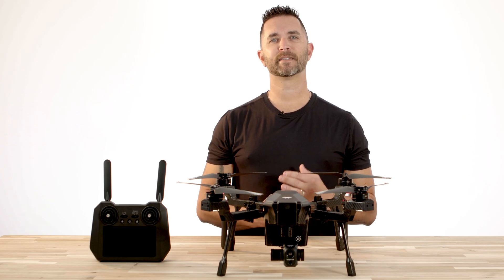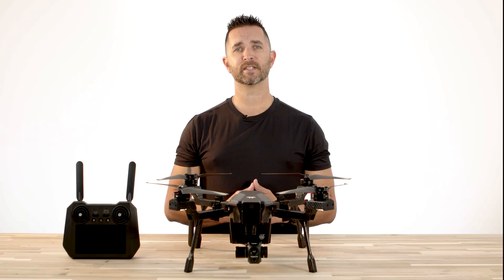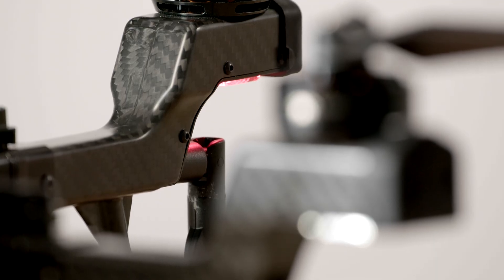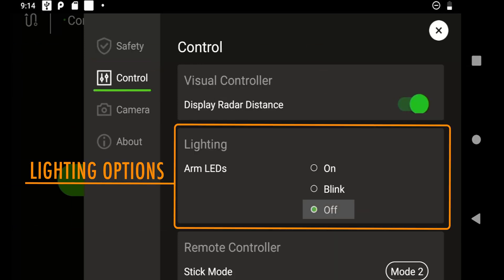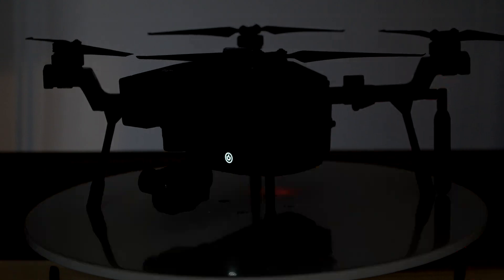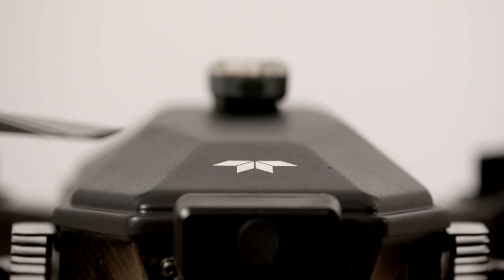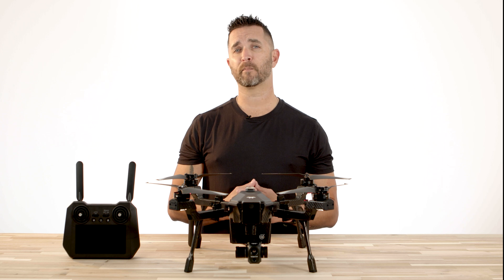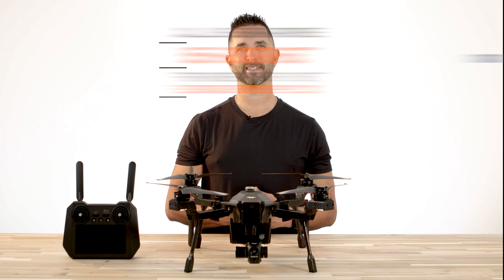Teledyne FLIR SIRAS - How to activate lighting & night flying tips - Florida Drone Supply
In this video, we cover the on-board lighting on the Teledyne FLIR SIRAS drone. The SIRAS comes with lights installed under each motor and we show you how to switch them on and off, adjust them to blink and we cover the FAA rules for night flying with obstacle avoidance lighting.